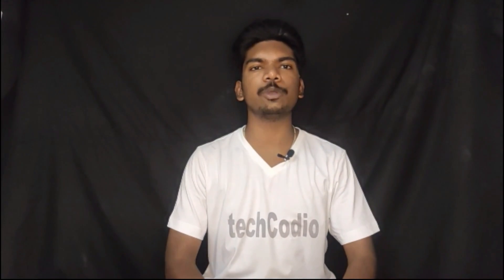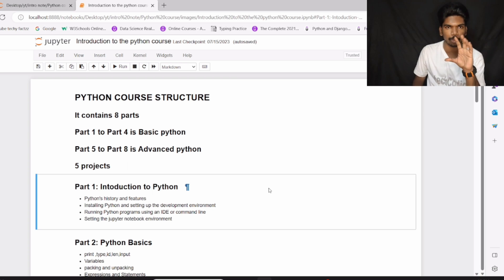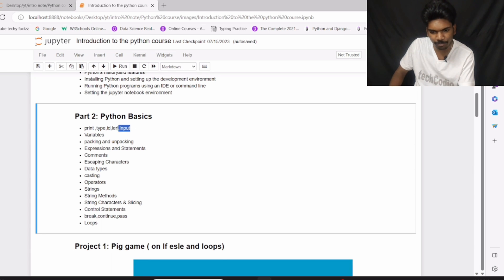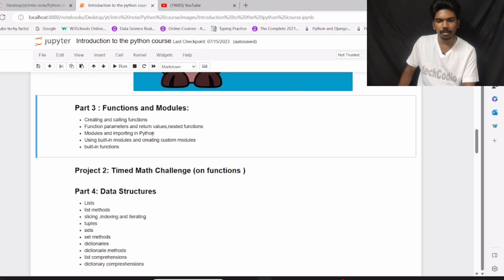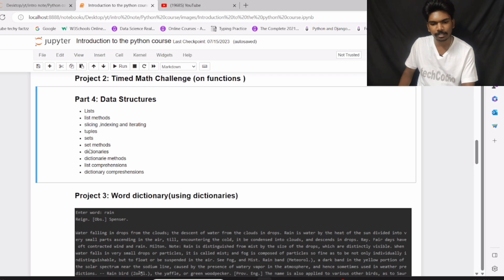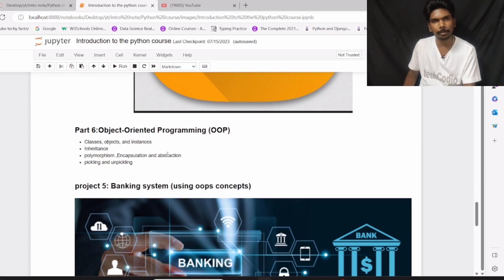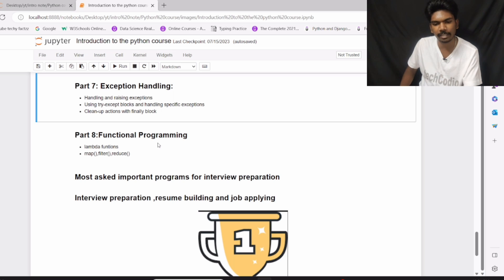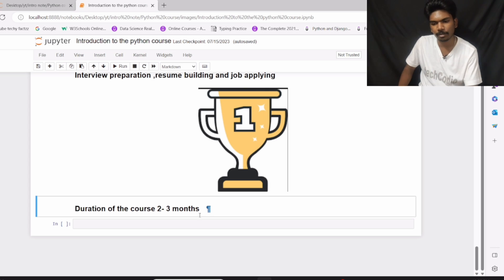Introduction to the python course (2024) from basic to advanced level | 5 projects | 8 parts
Introduction to the python course (2024) from basic to advanced level
python course 2024
python course in 2024
python 2024
python for 2024 people

part 1
1 . what is python and it's features
2 . how to install python on windows
3. how to install jupyter notebook on windows
part 2
1. python variables
2. python expressions and statements | comments in python | escaping characters

python course
introduction to python
5 projects
8 parts
python projects
python course basic to advanced level
python programming
python course for beginners to advanced level
python for beginner
python for intermediate
python tutorial
python tutorial
This course is for the beginner to advanced level
It contains 8parts
5 projects

python course
python tutorial
python beginner to advanced level
python course for beginners
python course for intermediate
python course for advanced
python for beginners
python for intermediate
python for advanced level
python programming course
python videos
Creating effective YouTube tags for a Python course video can help improve its discoverability. Here are some tags tailored for a Python course on YouTube:

 Python Programming
 Python Tutorial
 Learn Python
Python for Beginners
 Python Language
 Python Basics
 Python Coding
 Python Development
Python Fundamentals
 Python Training
 Python Course
 Python Lessons
 Python Code
 Python IDEs
 Python Scripting
 Python Syntax
 Python Functions
 Python Variables
 Python Control Structures
 Python Data Types
Python Lists
Python Loops
 Python Conditionals
 Python OOP (Object-Oriented Programming)
Python Classes and Objects
 Python Modules
.Python Libraries
 Python File Handling
 Python Web Development
 Python Flask
 Python Django
Python GUI Development
Python AI (Artificial Intelligence)
 Python Debugging
 Python Projects
 Python Certification
 Python Interview Questions
 Python Job Opportunities
Python Community
 Python Resources
 Python Tricks
 Python Errors
hank you for watching our videos and please do subsrcibe for more videos!